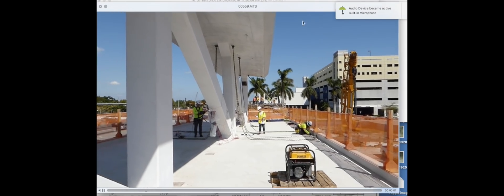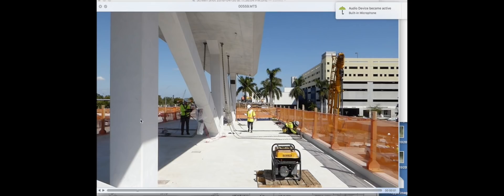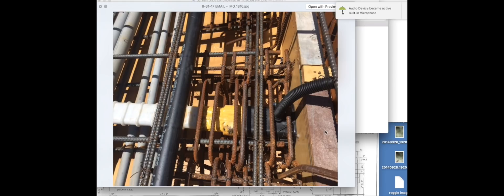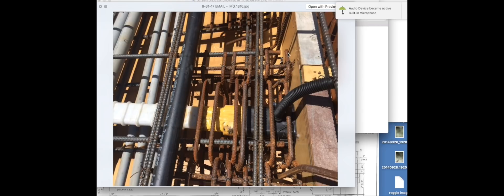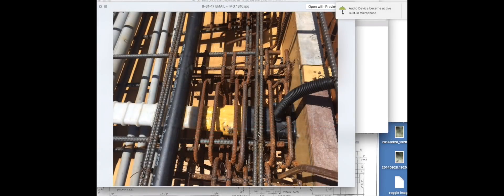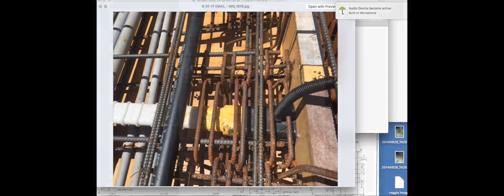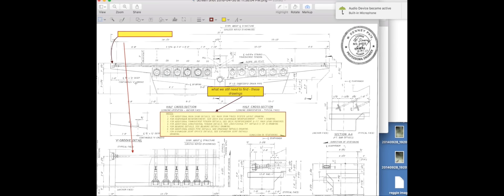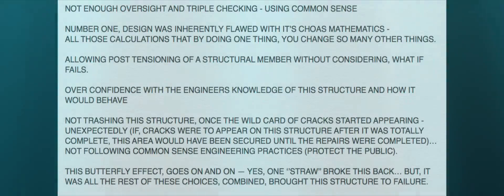FIU BRIDGE COLLAPSE NEW VIDEO - MCM DOCUMENTED AS NOT BEING ABLE TO FOLLOW PLANS